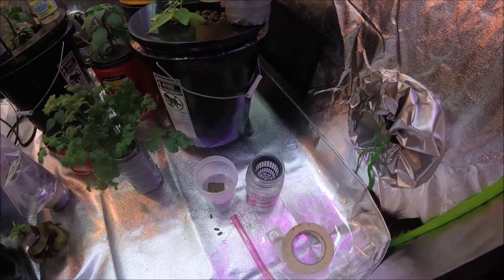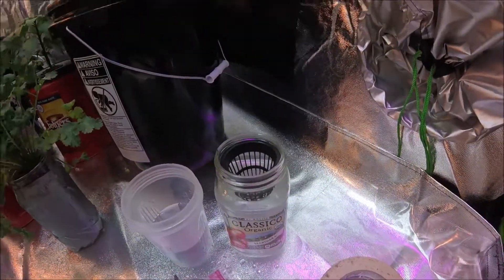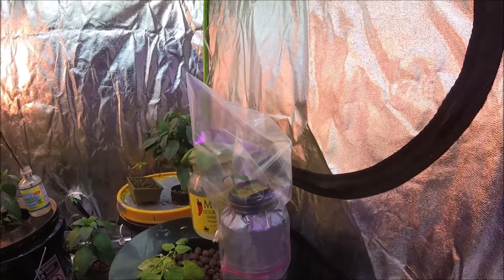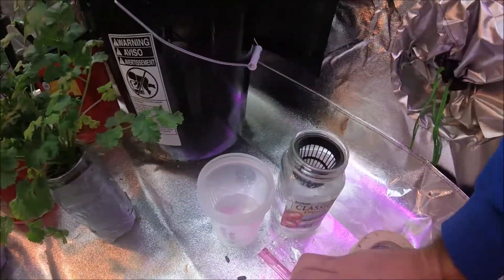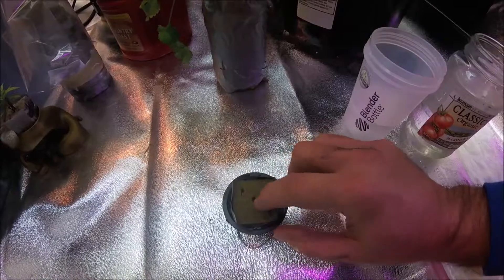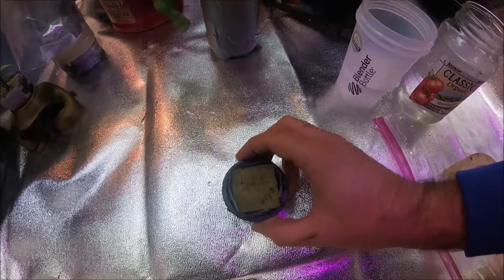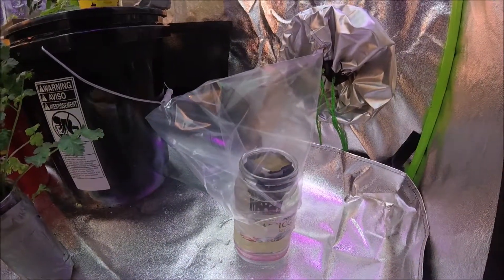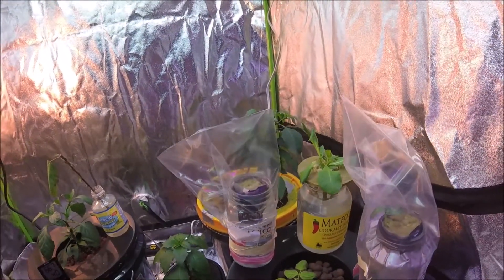How to Sprout Green Beans Indoors for Hydroponics - Growing Green Beans for SHTF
In this video I am sprouting green beans in my grow tent for a Kratky hydroponic grow.  I have never grown green beans so this is an experiment for me.  We will be following this plant week by week after it sprouts and see how it grows.

These are the products I am currently using for my indoor hydroponics grows.  I only recommend products I actually use for my grows.

Grow Tent
Grow Lights
Hydroponic Nutrients
Net Pots